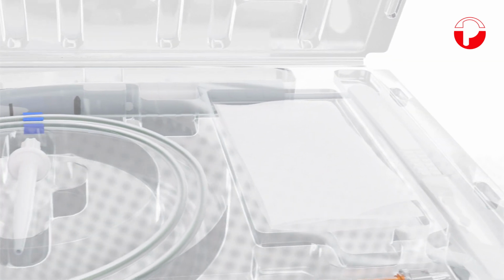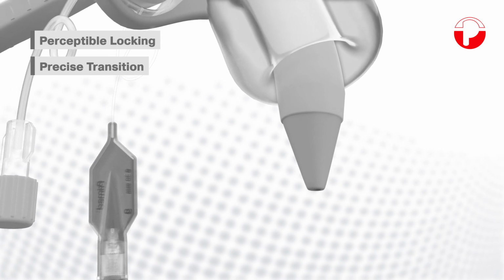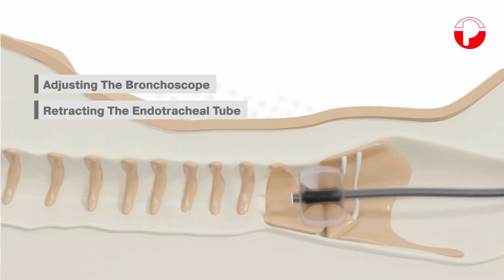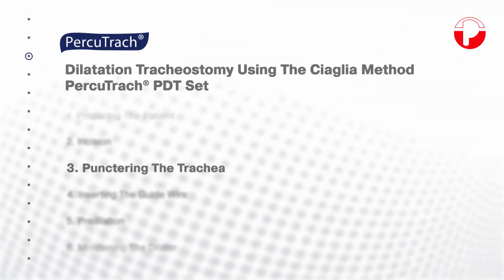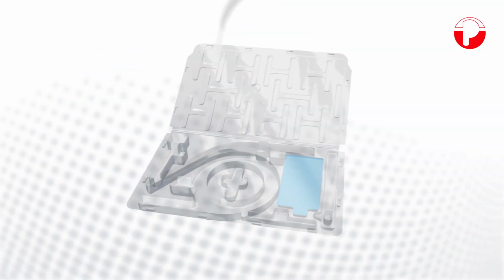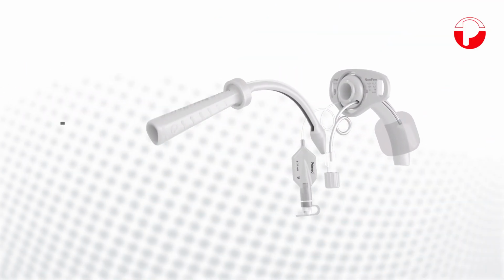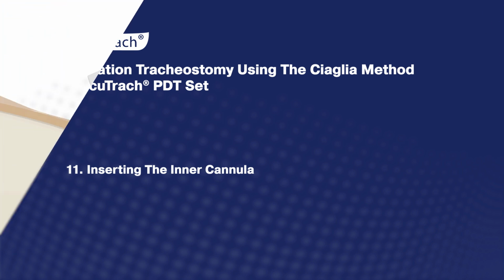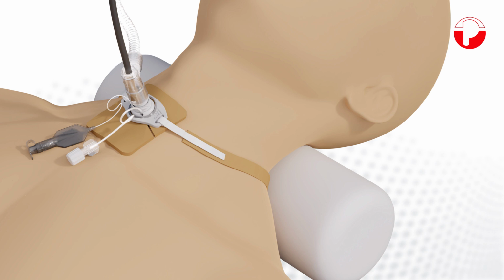PercuTrach®-PDT Sets with ProLine PercuTrach® Tracheostomy Tube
PercuTrach® – Sets for percutaneous dilatation tracheostomy with ProLine PercuTrach® tracheostomy tube